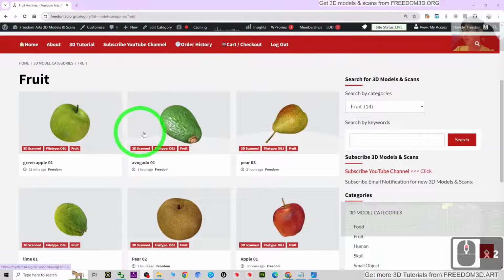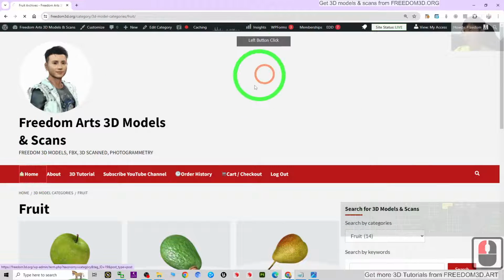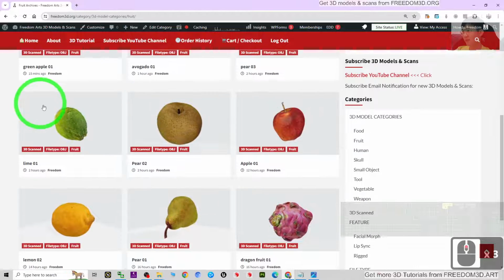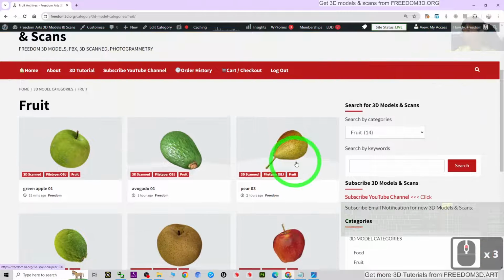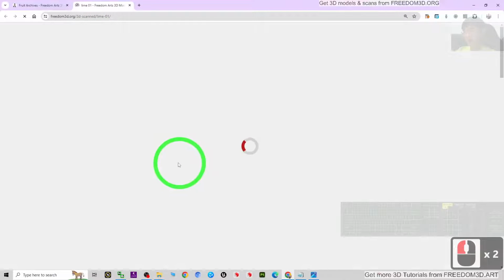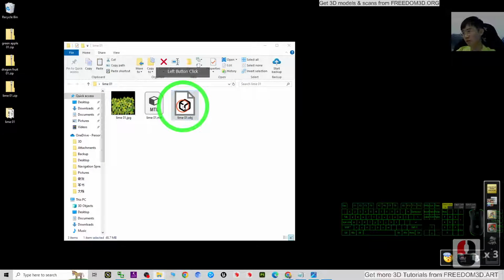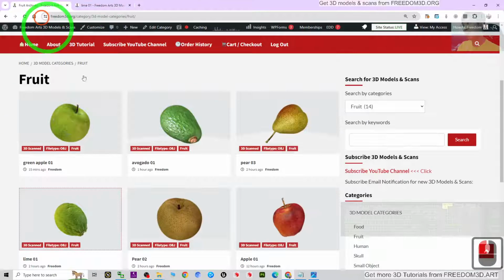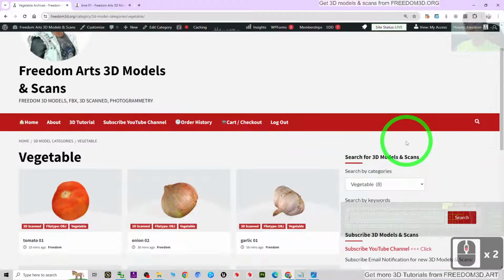Fruits 3D Scanned models - Photorealistic | Filetype OBJ | Blender | iClone | Unreal Engine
Description:
Hey guys, I scanned a lot of fruits in OBJ format, by using a 3D scanner. 100% tested compatible in Blender, Unreal Engine & iClone. You can acccess these photorealistic 3D models
ENJOY! and have fun! Happy 3D Modeling, 3D Animation + 3D Game Dev! ENJOY!

Fruit,
3D Scan,
OBJ,
Blender,
iclone,
Unreal Engine,
CGI,
3D Modeling,
3D Animation,
Game Dev,
Tutorial,
Freedom Arts,